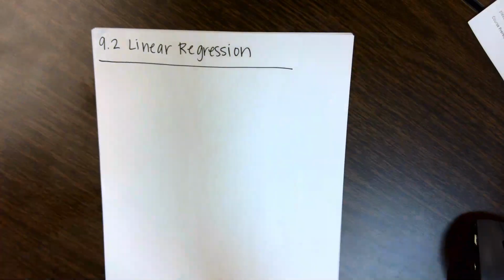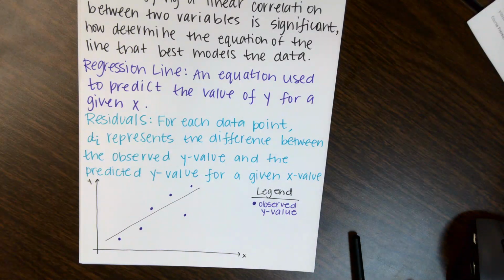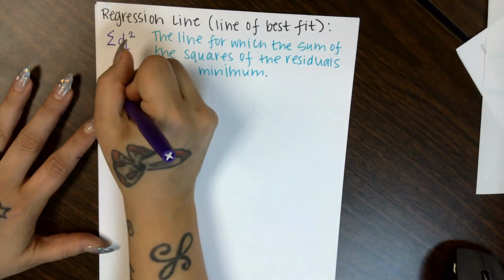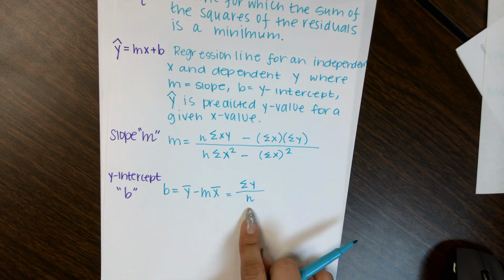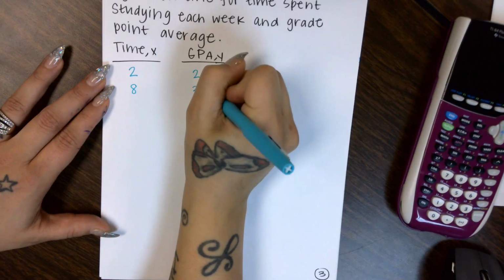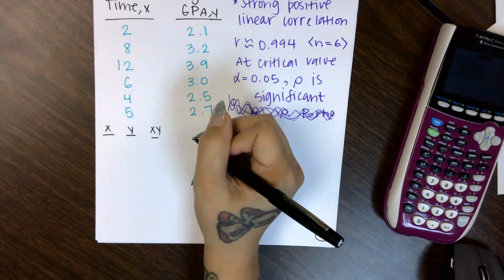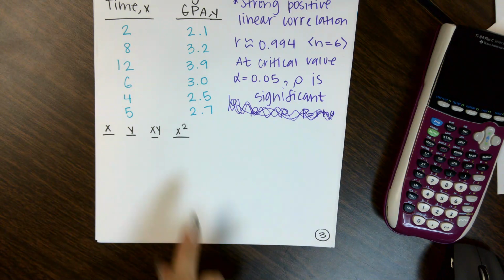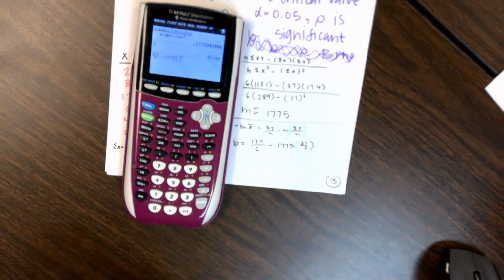Math1342 9.2 - Linear Regression Part One